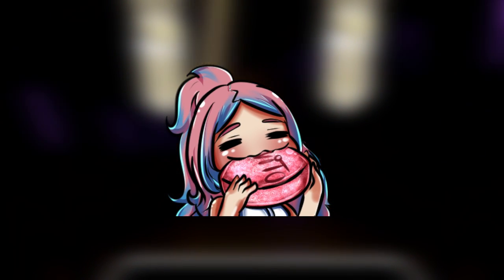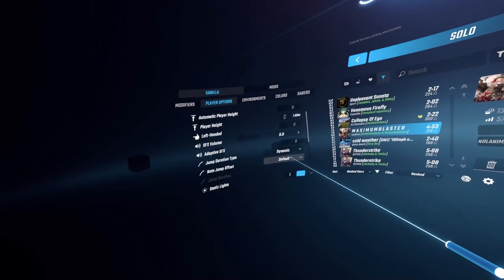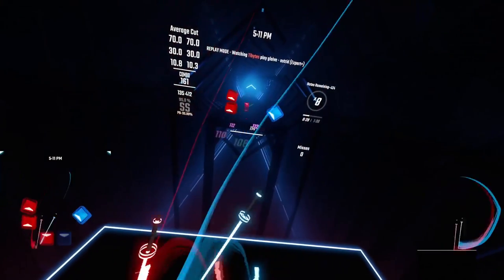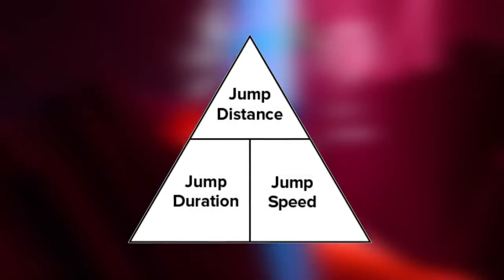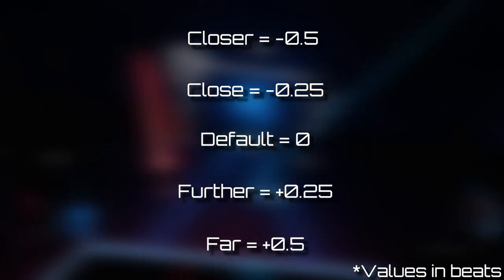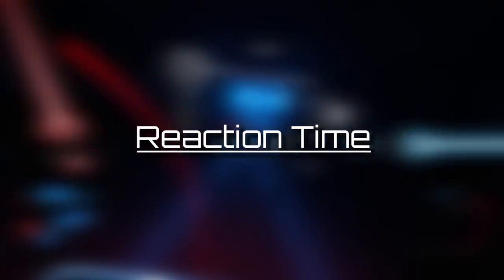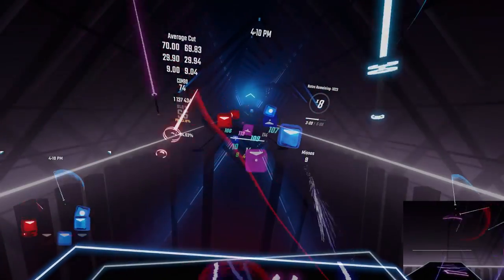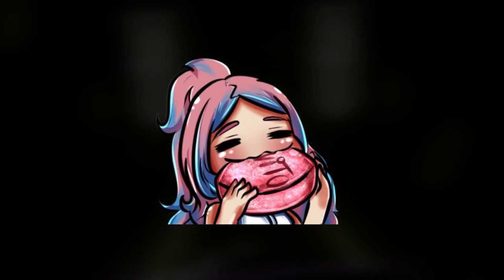TTI EP2: Jump Duration, Jump Distance and Note Jump Speed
Hi guys! I hope you gonna like this new episode of Time To Improve. Sorry if it took a long time to upload. These videos take a long of research and testing to make sure that the info in the video is as accurate as possible. Massive thanks to Rabbit on discord for helping me with the subject. If you want to know more about the Jump Animation, look up his document at the link below :D.

*Keep in mind that the document is subject to changes*

Edited and Thumbnail by ME :D!

0:00(intro)
0:37(Jump Duration)
1:02(Jump Distance)
1:35(Jump Speed)
2:09(How To Change Them)
3:06(Choose Your Jump Distance)
4:06(Outro)